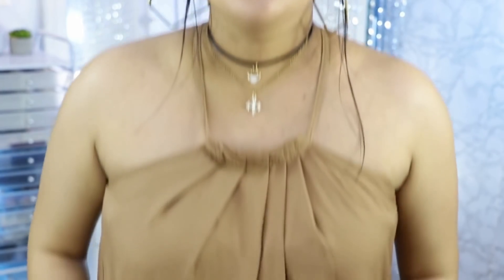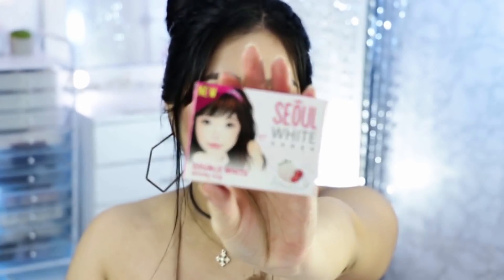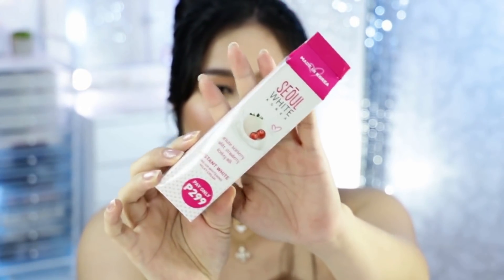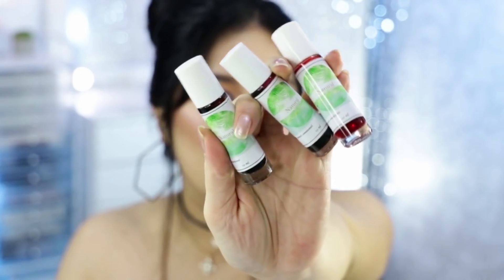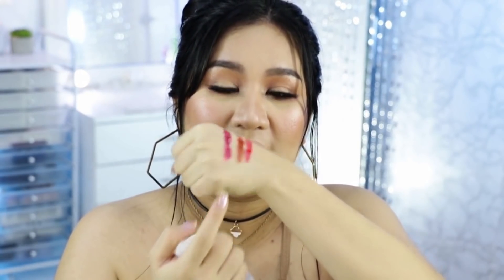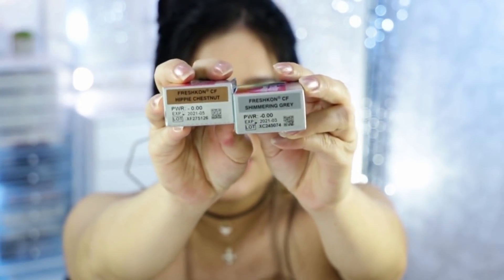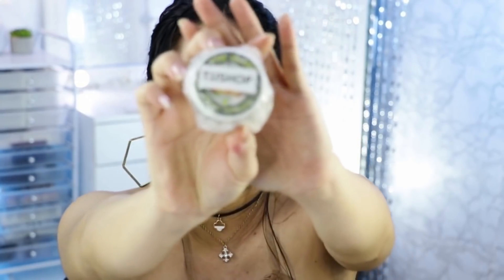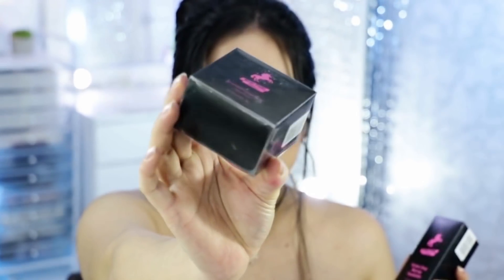PR UNBOXING (Paano Makatanggap ng LIBRENG MAKEUP?) | Kris Lumagui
Hello Friends! Welcome to another episode of my PR Unboxing Videos.

Sa episode na ito ay isheshare ko sa inyo paano ako nakakatanggap nito for FREE

Order BIHAKU Products here:
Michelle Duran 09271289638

- Take a screenshot of this video na shinare mo siya sa FB mo! (Be creative sa post)
- Use

BUKAS ko iannouce yung winner

Prizes:
Winner 1: BLK Makeup ( @manalo_erika16 )
Winner 2:  Seoul White Korea ( @annevi_026 )
Winner 3: Beauty Box by MEEEEEE! ( @leai_macalintal )

ANO MANG PAGKAKAHAWIG SA TAO OR SITUATION NG IBANG TAO AY HINDI SINASADYA. ANG MGA BAGAY NA MAKIKITA OR MARIRINIG AY SARILING OPINION... SO CHILL KA LANG! LET's ENJOY LIFE!!!

Please use the products shown with caution. I AM NOT A DOCTOR. CONSULT WITH YOUR PHYSICIAN FIRST.

and Earn Cashback from every purchase! + Get P100 Bonus Cashback on your first order!

Contact Lens from @gwyshop on IG

FAQ's:

Camera I used: Canon G7x or Canon 750D
Mic: Built In Mic or Rode Micro
Video Editor: Premiere Pro
Background: Living Room, Sparkly Fabrics from Divisoria, Posters
Vanity Drawers are from Ace, HandyMan, True Value
Washing Machine: LG
Induction Cooker: Nikkon Tough Mama
Monthly Electricity Bill: 3k - 3500 Php